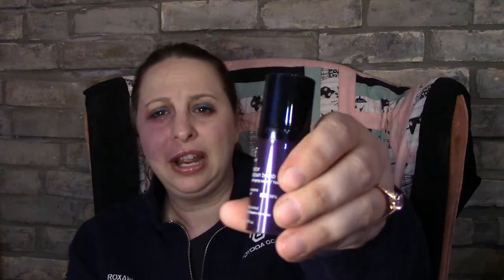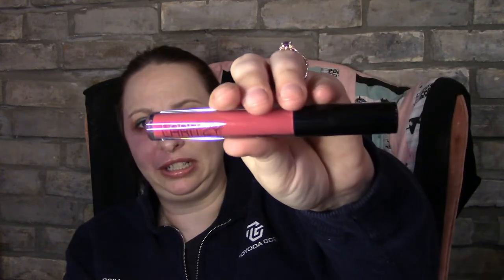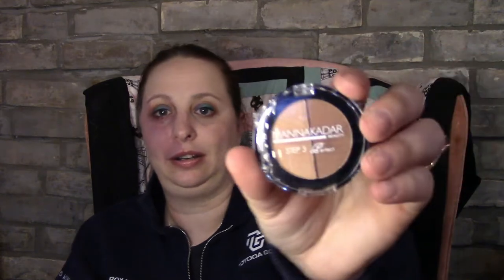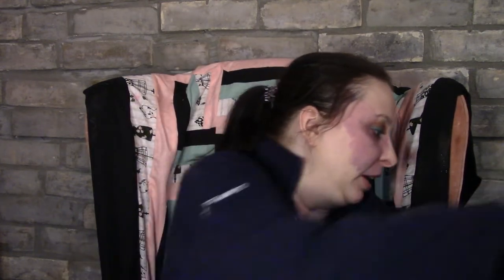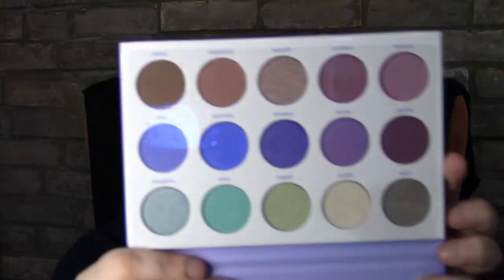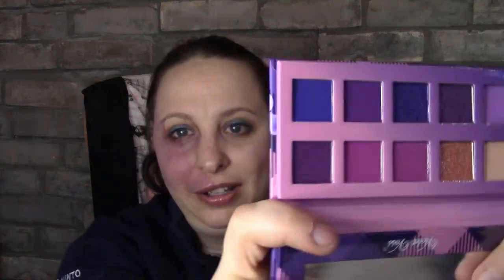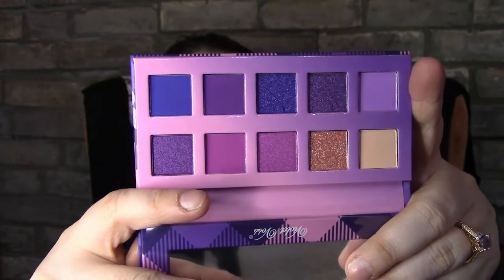Luxebox Spring box with Mystery $10 add on. Is it time to cancel??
Hey, Beauties!!!

  Palmerston, Ontario
  N0G2P0

Topbox
Canadian box - $12 plus Taxes, Monthly

Luxebox
Canadian Box - $26 plus taxes, quarterly

Ace Beaute Scarlet Dusk Eyeshadow Palette (Code: FIRSTPICK)
OR Saturday Skin Waterfall Glacier Water Cream (Code: SKINCAREMVP)